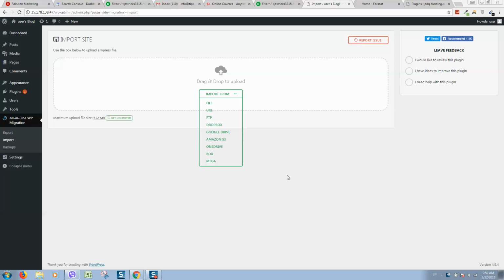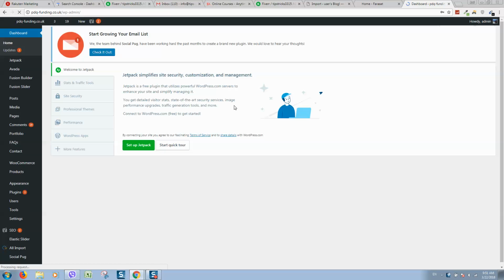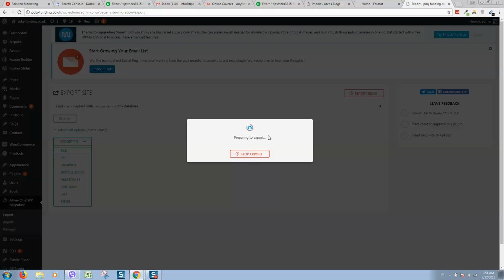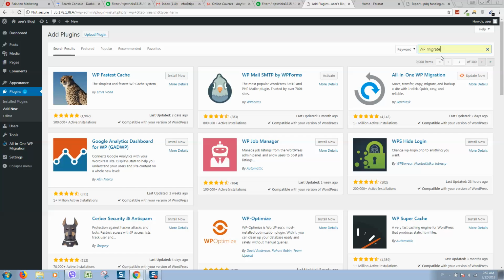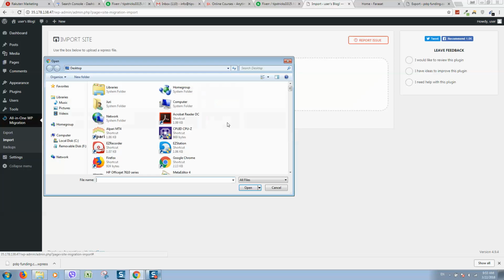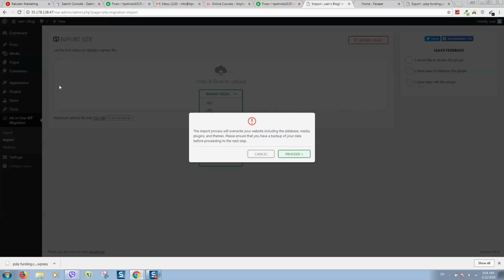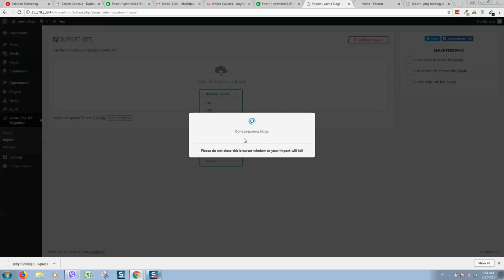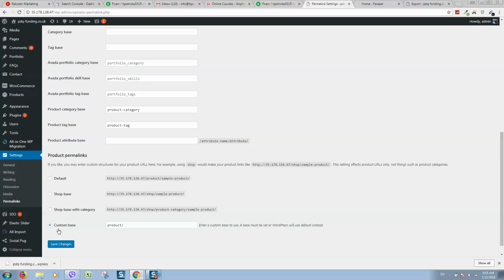how to copy a wordpress site from one domain to another without any skills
My name is Juri and I am WordPress developer.